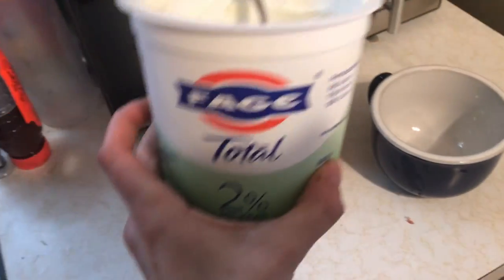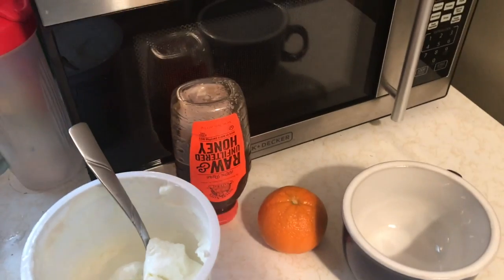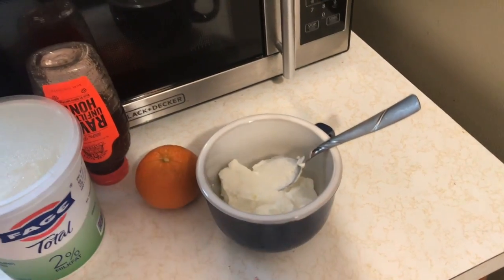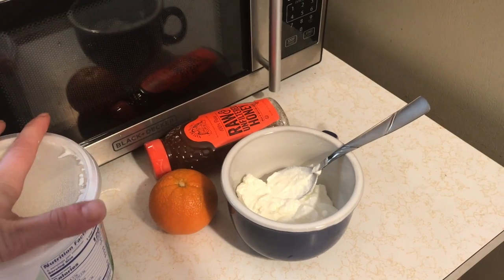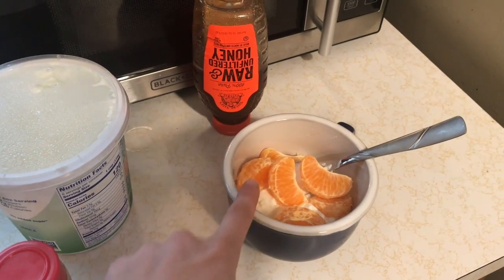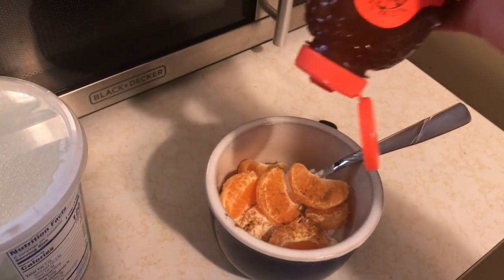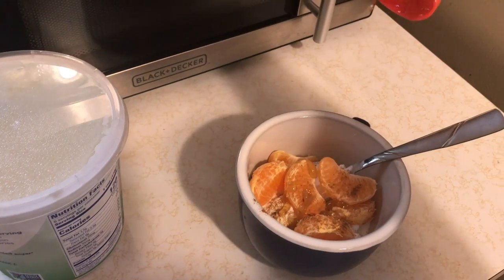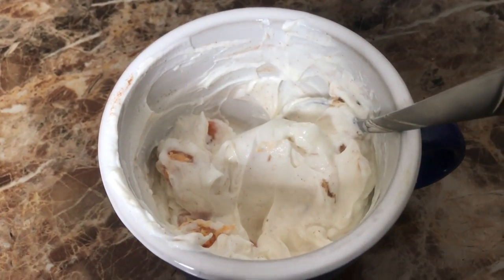Making the Perfect Cup of Greek Yogurt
This video is a short look into what it takes to create a delicious performance enhancing snack!